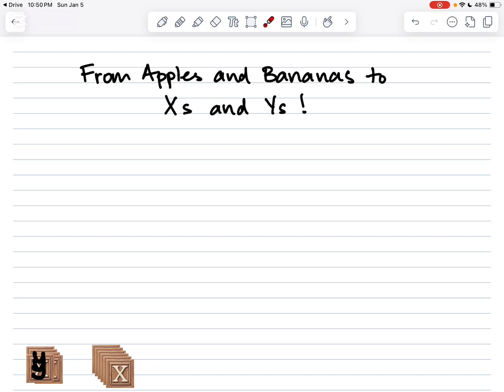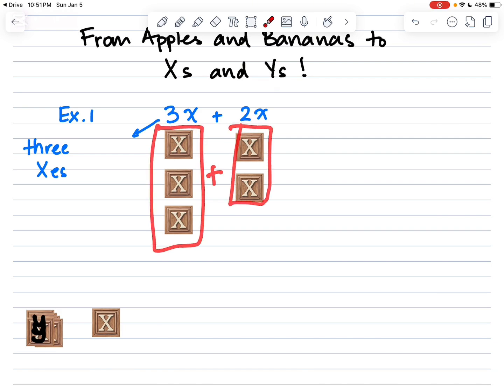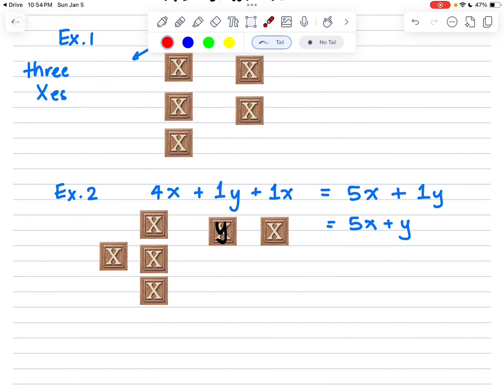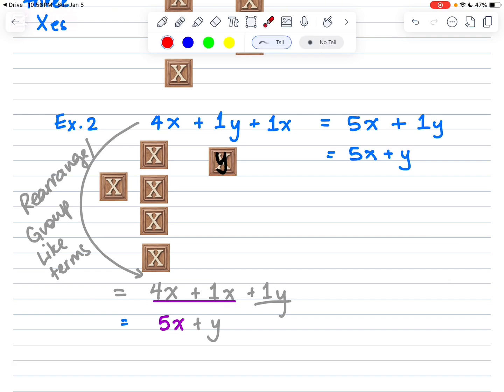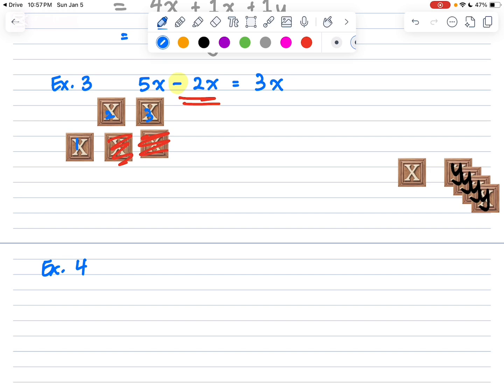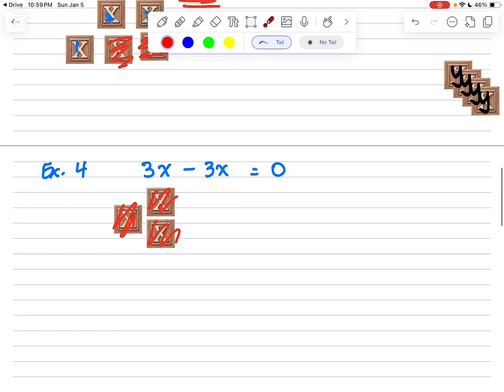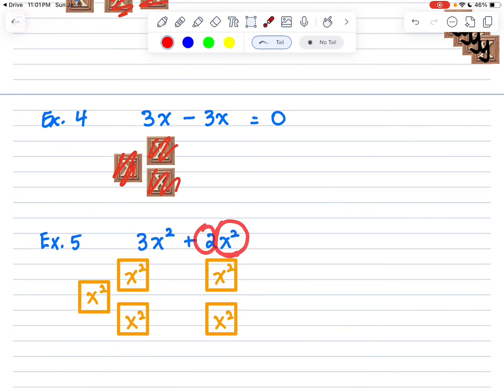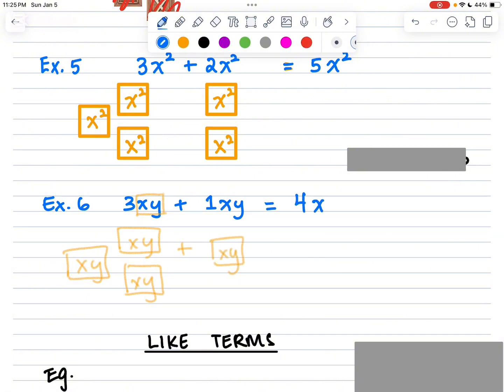(2 of 4) - A New Way to Visualize X and Y Variables in Math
You will learn a different way to understand what "3x" means so that you are not memorizing symbols and steps.
Don't let letters in math (x and y) be scary!  You will learn a different way to understand what "3x" means so that you are not memorizing symbols and steps.

Grab some paper and follow along. Pause the video when prompted and try some things out on your own.

Optional: Attempt the questions in the lesson before I take it up so that you can catch (and learn from!) any mistakes you may have made.

Follow for more math concept videos as well as study skills videos (to come!)